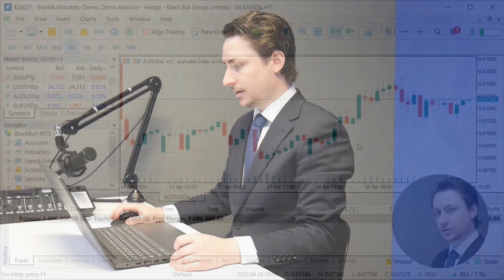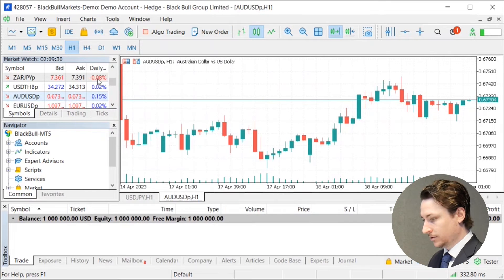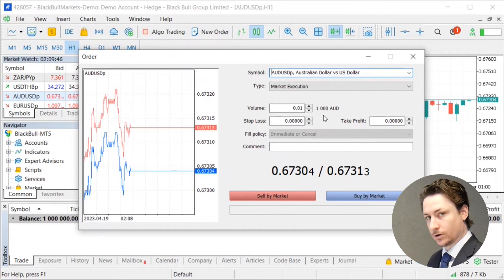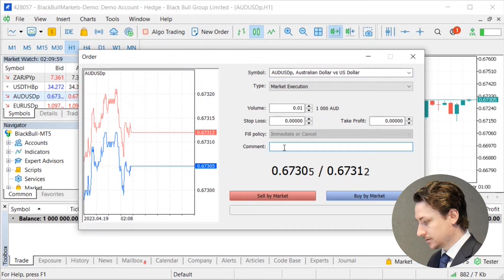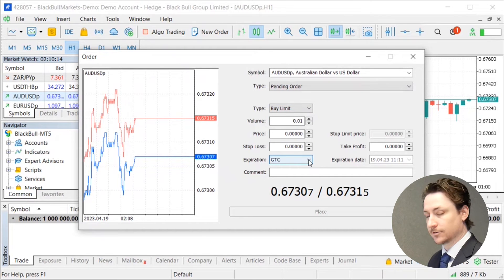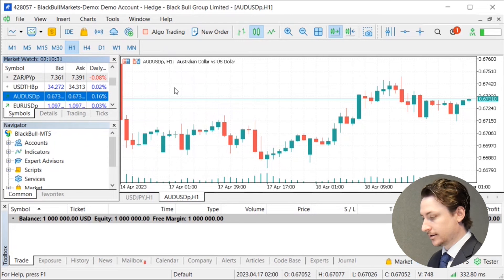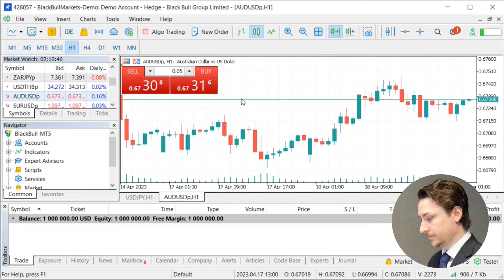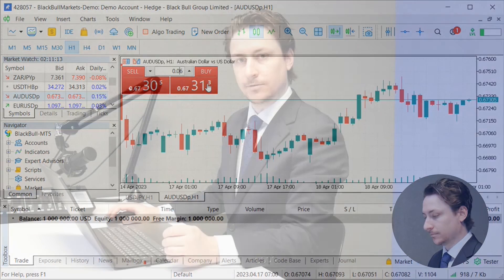MetaTrader 5: How to Place a Trade on MT5?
In this video we learn how you can easily place a trade in MT5. This video outlines the two main ways to place a trade; via the Order window and via the One Click Trading feature.